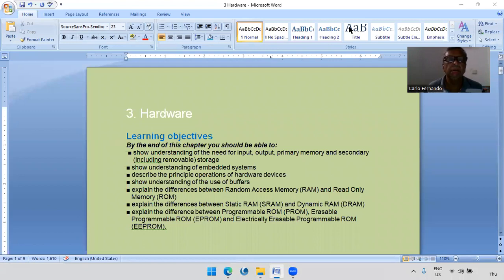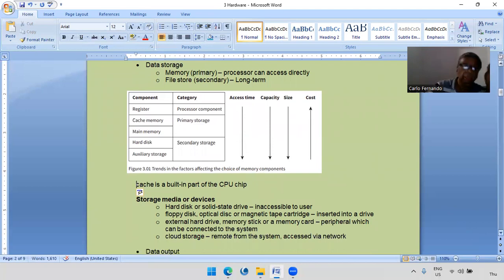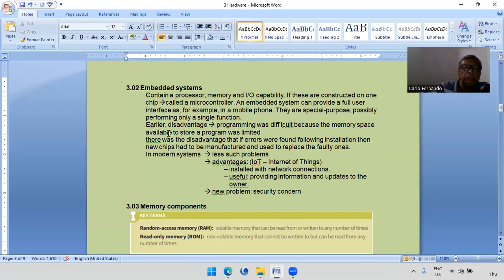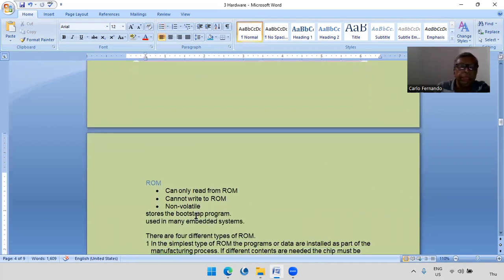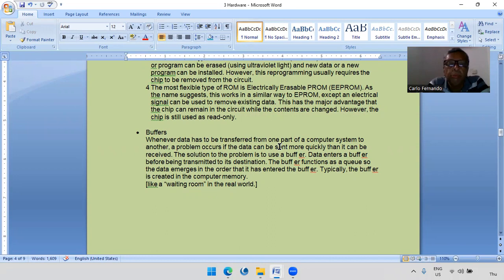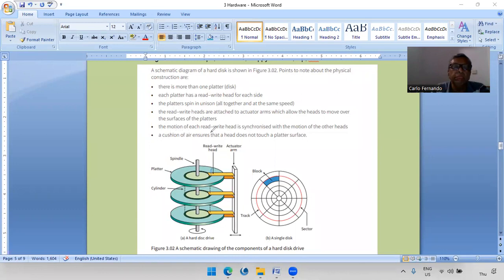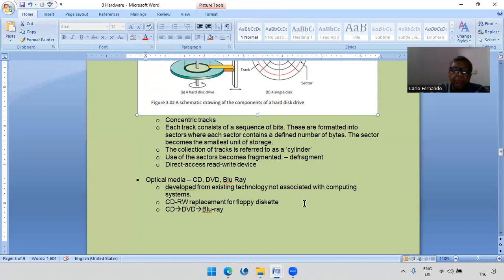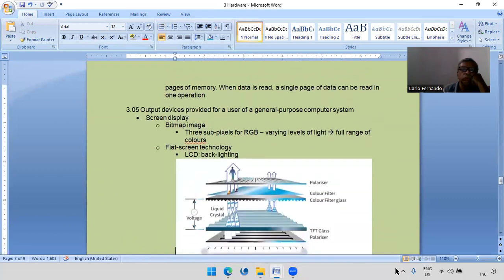3 Hardware 3.01-3.04 - Part-1 - Cambridge A/L Computer Science (9618)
Cambridge A/L Computer Science  (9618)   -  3 Hardware   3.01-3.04 - Part-1